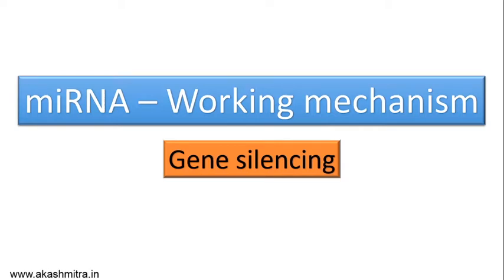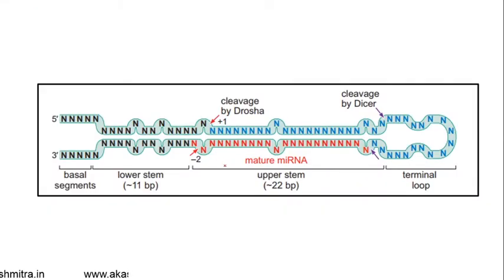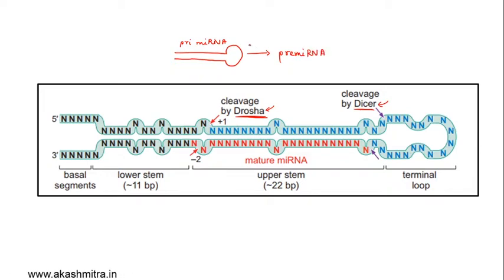miRNA | gene silencing | Molecular biology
🎵Study with me Playlist Gene silencing is one of the crucial processes required for gene regulation. This is mediated by a lot of processes, one of which is micro-RNA mediated.

Timestamps -

00:20 - What are micro-RNAs
01:49 - A broad view of processing through miRNA
04:40 - Processing by Drosha
06:27 - Processing by Dicer
08:51 - Processing by RISC and argonaute